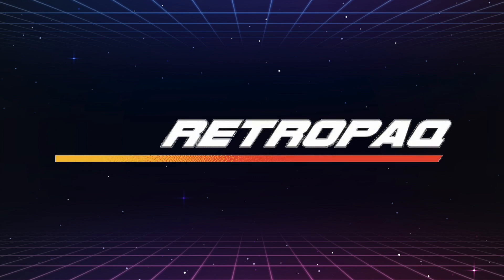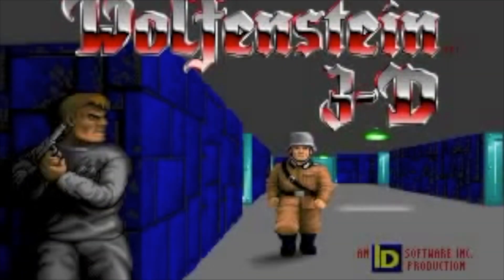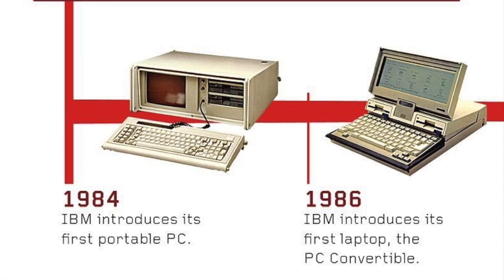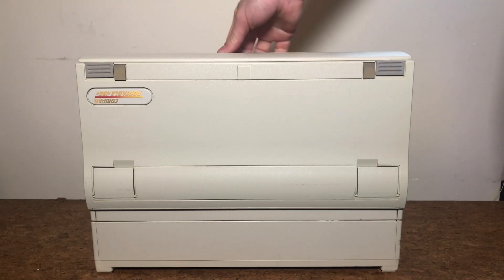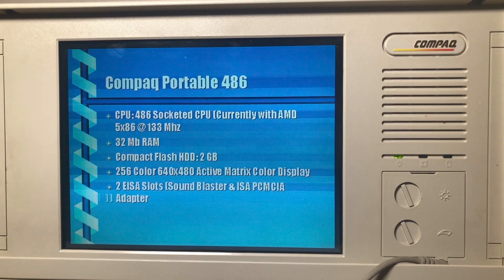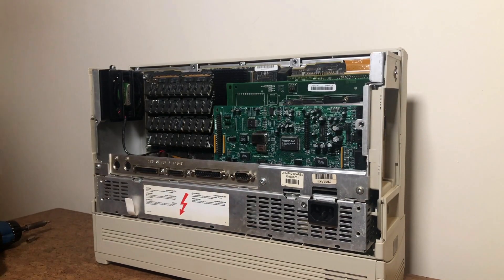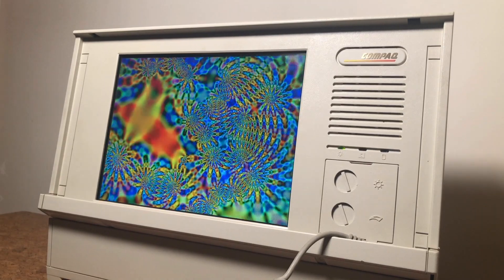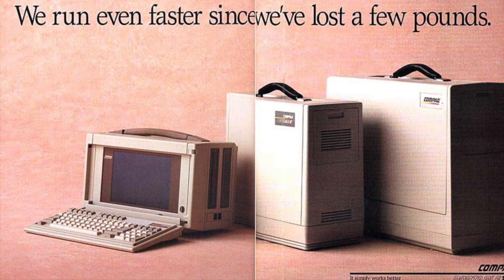The Last Compaq Luggable - A 486 from 1992?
The story of the little known Compaq Portable 486 - the last luggable / portable made by Compaq, the company that bought us the portable IBM compatible computer, from 1992!

I also got a better mic! Let me know what you guys think about the audio quality, hope it's an improvement!